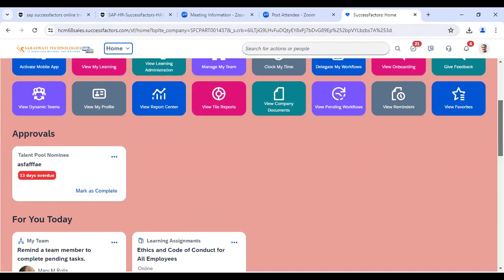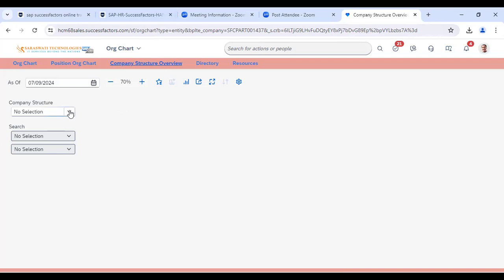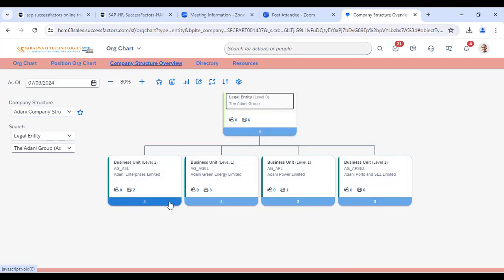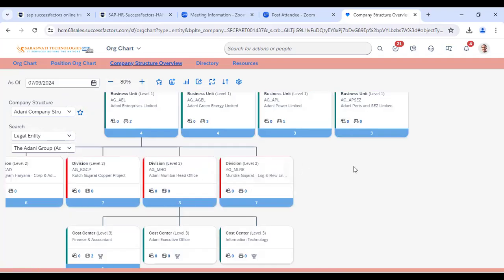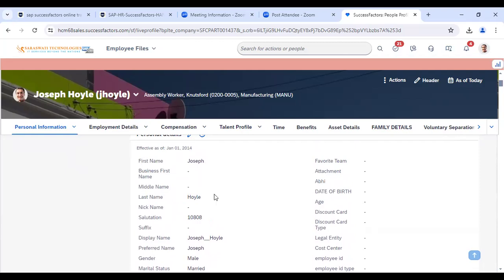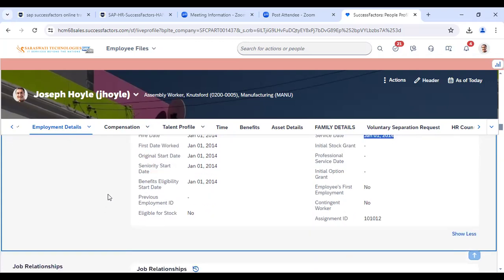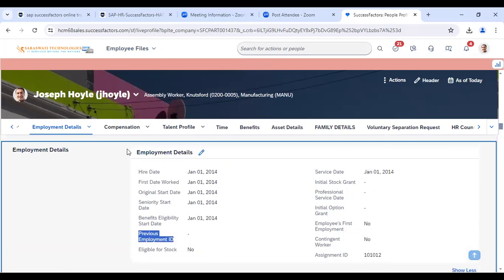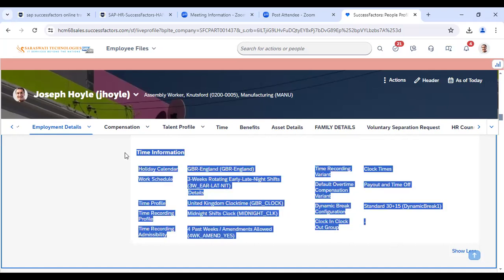SAP SuccessFactors Training | SuccessFactors Instance Access| SAP SuccessFactors Demo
Welcome to our comprehensive guide on accessing your SAP SuccessFactors instance! 🚀

In this video, we'll walk you through the steps to securely access and navigate your SAP SuccessFactors instance. Whether you're a new user, an HR professional, or an SAP consultant, this tutorial will help you get started with your SuccessFactors environment.

What You'll Learn:

An overview of SAP SuccessFactors instance access
Step-by-step guide to logging in
Understanding user roles and permissions
Navigating the SuccessFactors dashboard
Troubleshooting common access issues
Key Topics Covered:

Accessing the SAP SuccessFactors Login Page
User Authentication and Security
Dashboard Overview
Role-Based Permissions
Support and Troubleshooting
Why Watch This Tutorial:

Gain confidence in accessing and navigating your SAP SuccessFactors instance
Understand the security measures and best practices
Learn how to resolve common login and access issues
Enhance your efficiency in managing HR tasks with SuccessFactors

Join Us for More Tutorials:
Don't miss out on our comprehensive SAP SuccessFactors tutorial series!